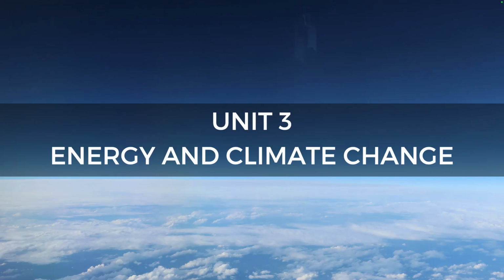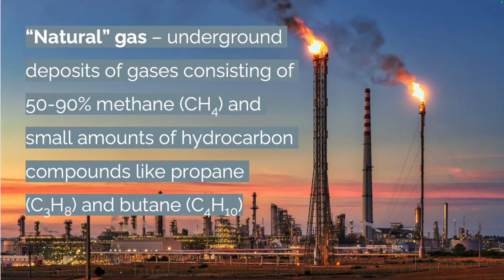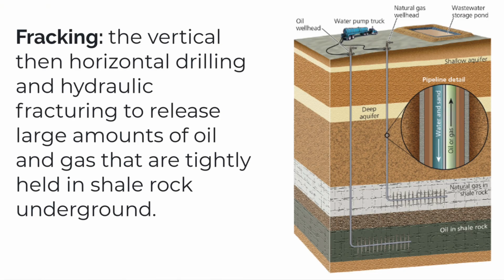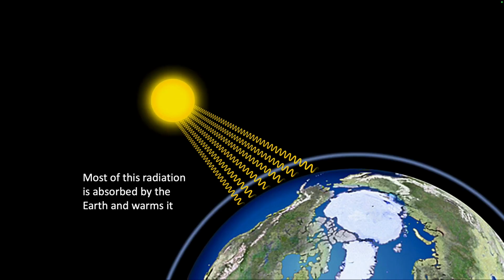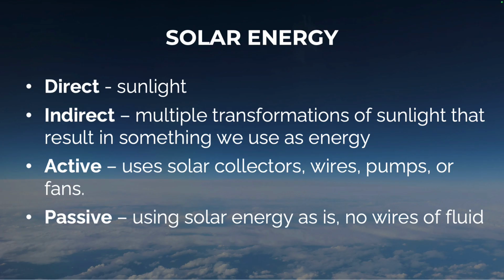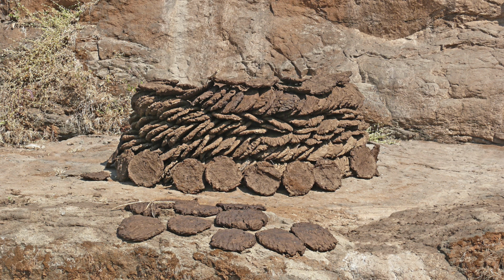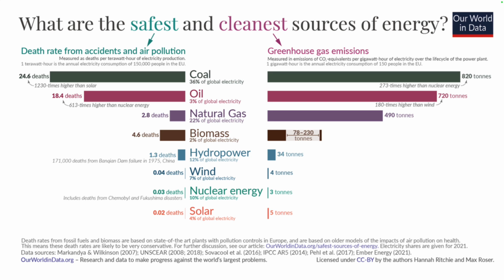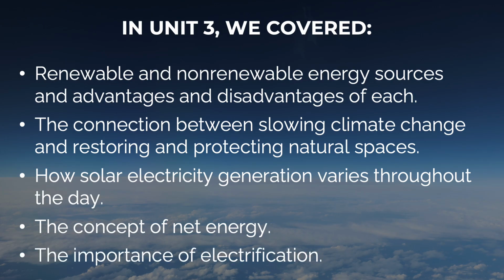Unit 3: Energy and Climate Change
Explore how fossil fuels were formed and the different Earth resources that humans use to power our societies. After completing this unit, you should be able to list examples of renewable and nonrenewable energy sources and explain the advantages and disadvantages of each; describe the connection between slowing climate change and restoring and protecting natural spaces; describe how solar electricity generation varies throughout the day; define the concept of net energy; and explain the importance of electrification.

What is the Energy Equity 101?
Energy Equity 101 introduces the fundamentals of energy literacy, exploring how energy flows through natural and human systems, the differences between energy sources, and the importance of efficiency and conservation. It examines the historical and social dimensions of energy equity and environmental justice, highlighting the role of community engagement and policy in shaping a sustainable energy future. Through real-world examples and critical analysis, participants will learn how individuals and institutions can influence energy systems to advance climate resilience and social equity.

Want to earn a certificate of completion to demonstrate your energy knowledge? Take the quiz version.

Take your energy knowledge even further by earning the Community Clean Energy Microcredential.